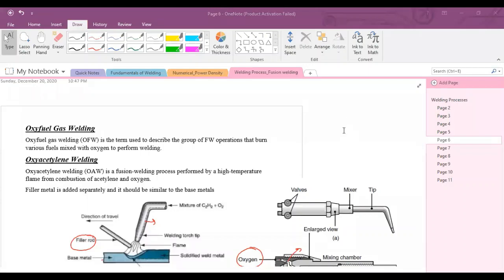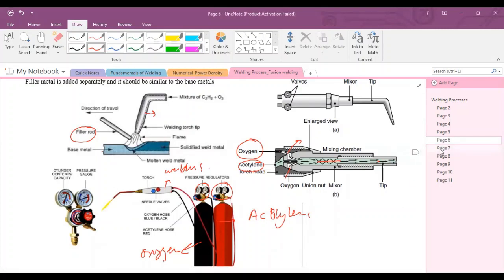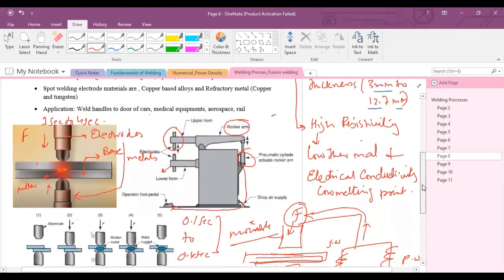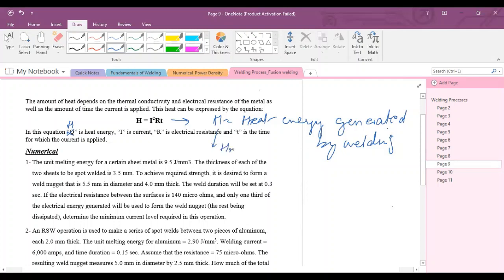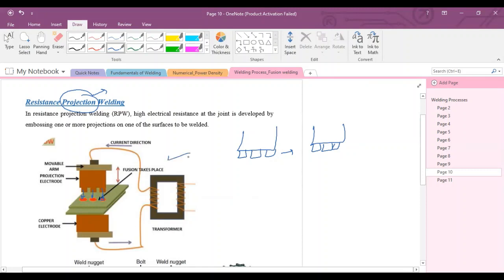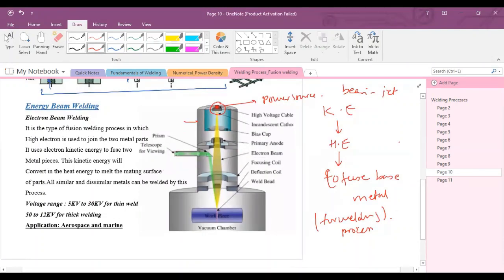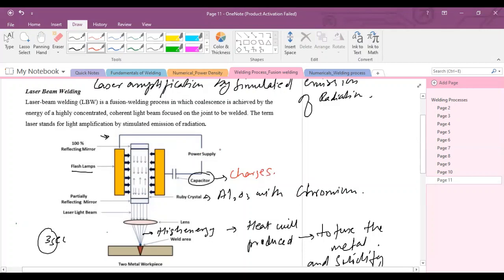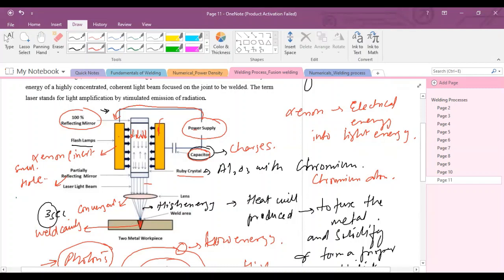December 28, 2020